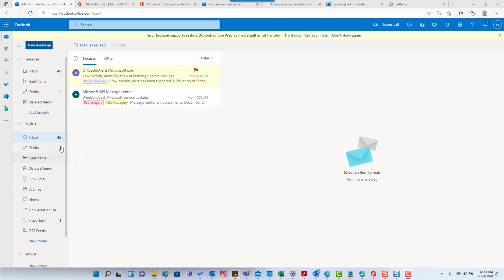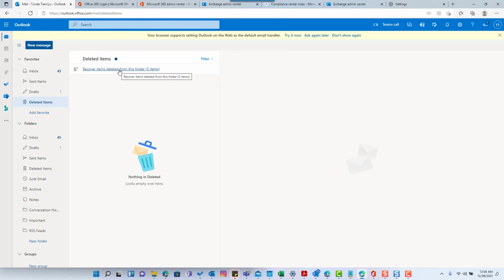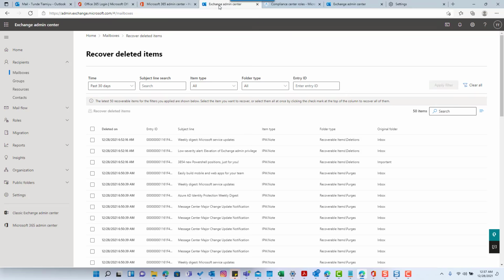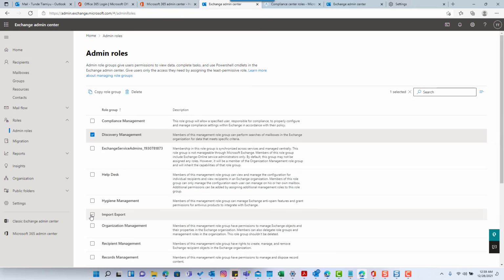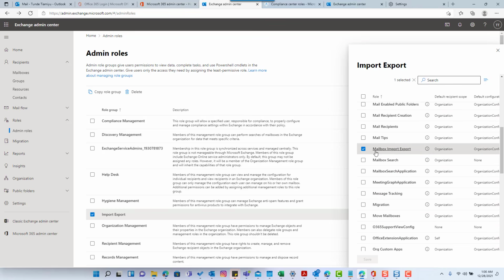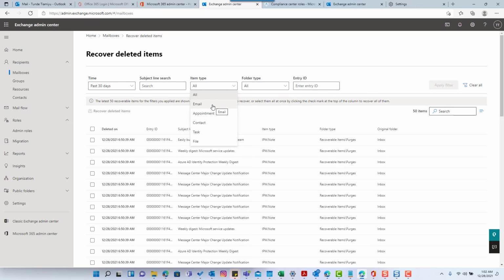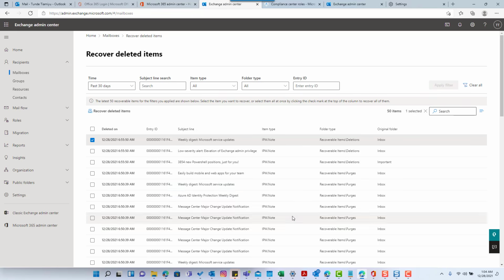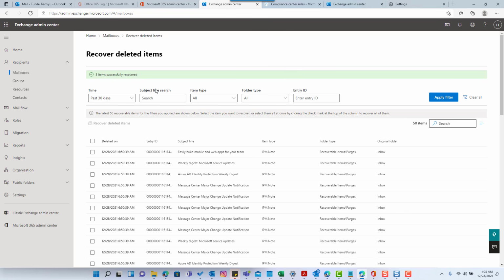Recover Deleted Emails in Exchange Online and Outlook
Learn how to recover deleted emails in Exchange Online and Outlook with this step-by-step tutorial. Accidentally deleting important emails can be a nightmare, but fortunately, there are ways to retrieve them. In this video, we will show you the methods to recover deleted emails in Exchange Online and Outlook, including using the Recover Deleted Items feature, restoring from backups, and utilizing third-party tools. Whether you're an IT administrator or an individual user, this video will guide you through the process of recovering your deleted emails and help you avoid data loss. Watch until the end to learn how to prevent email deletion in the future and keep your inbox safe.